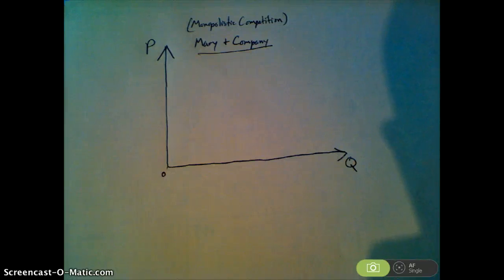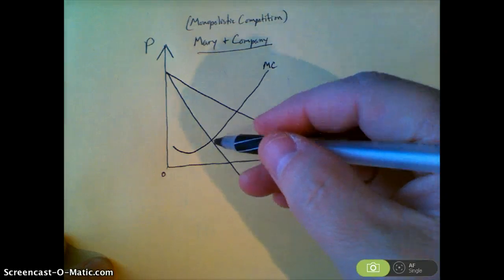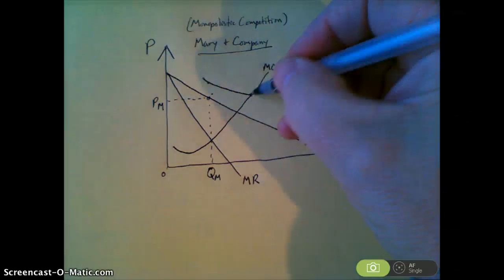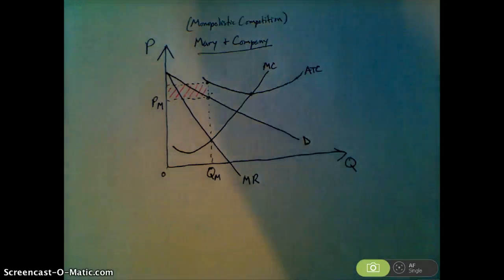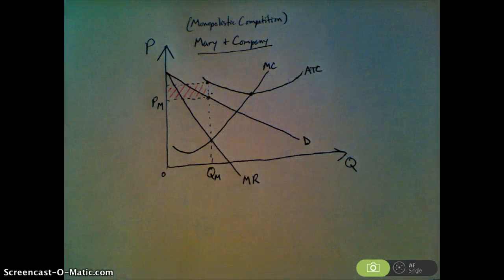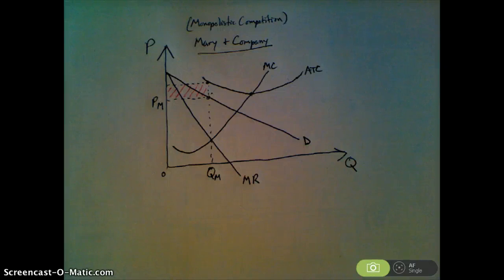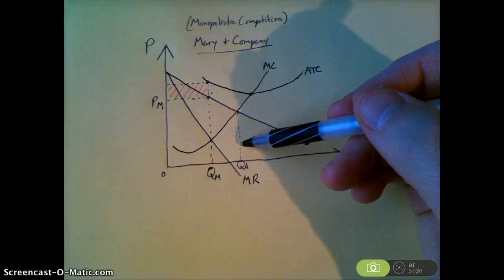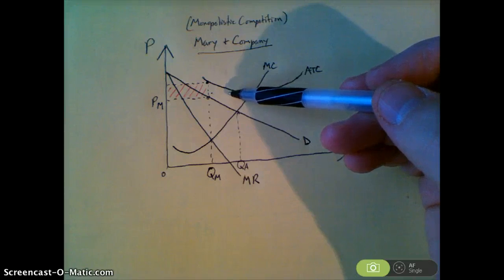Sample Monopolistic Competition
Mary & Company